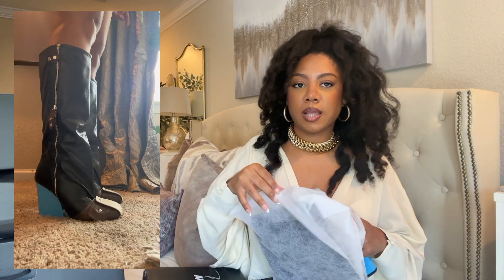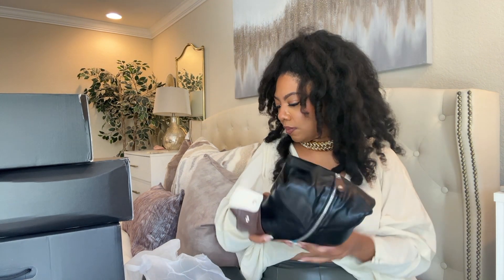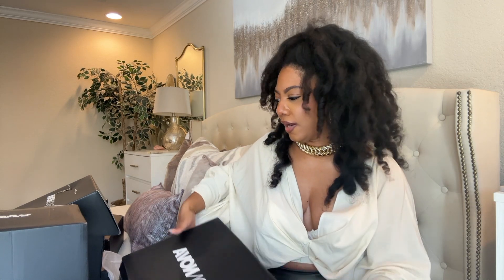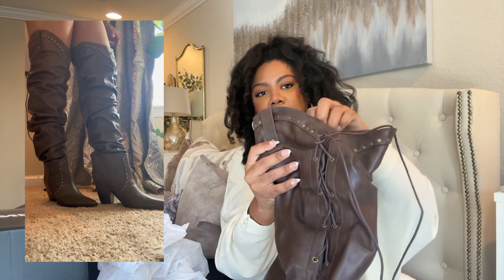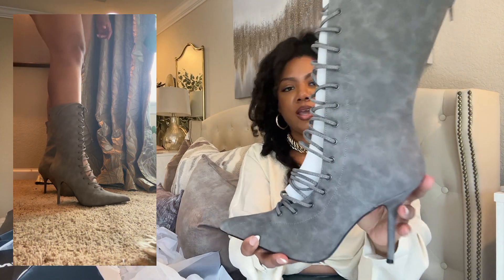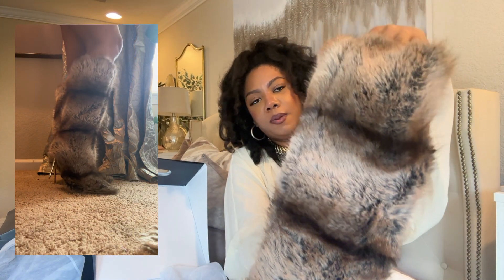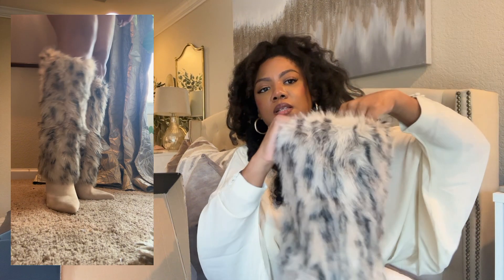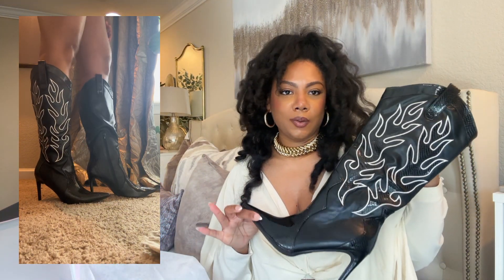Fashion Nova Boot Haul | Hottest Affordable Boots This Season With Try On | 2024 BOOT COLLECTION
Hey Loves!
Thank you so much for tuning into another video.

Sienna knee high boot

Leopard Thigh High Boot

Leopard Fur Boot

Fur Boot

Crochet Boot

Brown Cowboy Boots